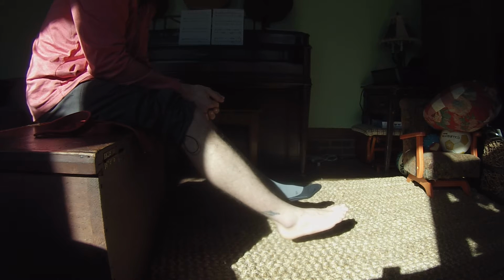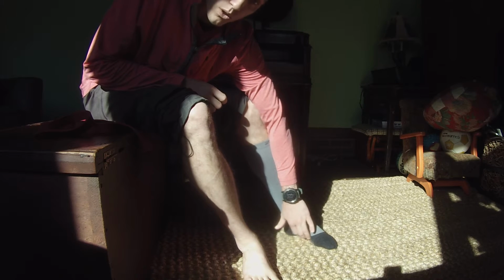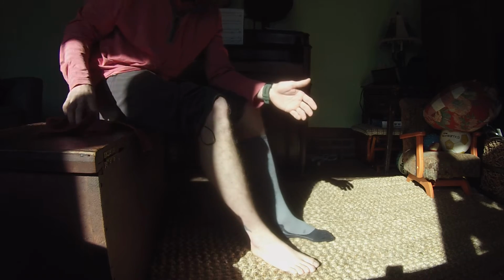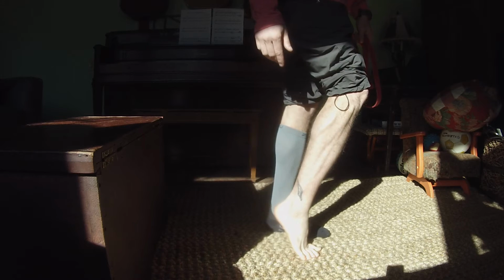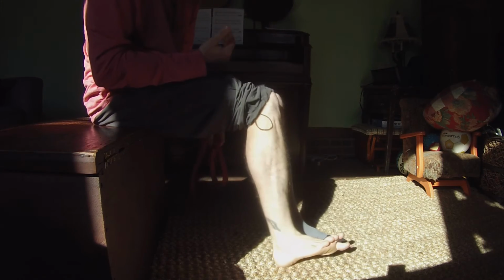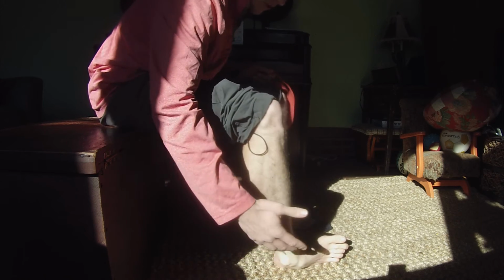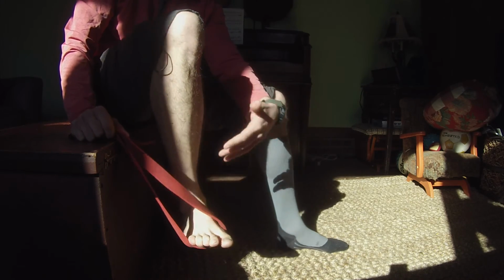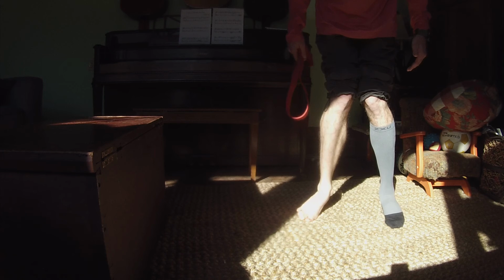H.O.W. Yoga, ankle and foot stretching and Strengthening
Some of the basic movements of the ankle and foot are shown here.  Some stretching and methods of strengthening are shown.  Work on these things several times a week to improve your resistance to sprains, balance issues, "shin splints"  and plantar fachiaitis.  Come to the fitness center for any more needed explanations or examples.